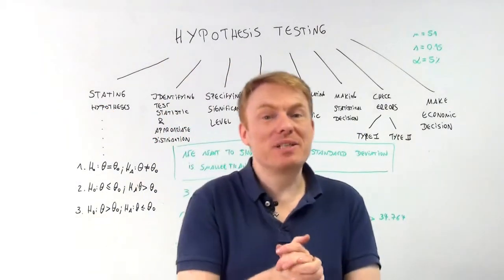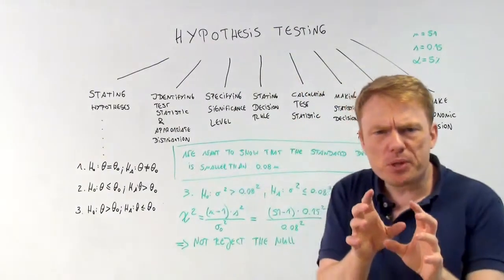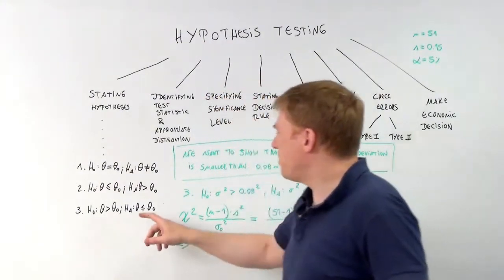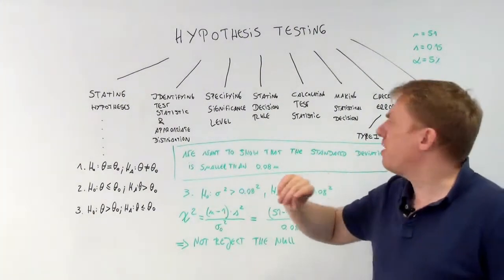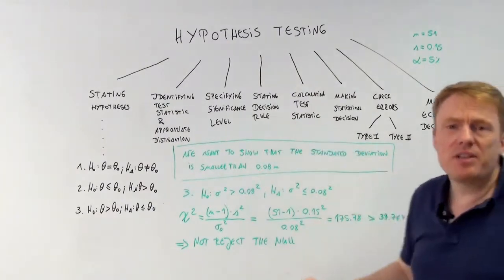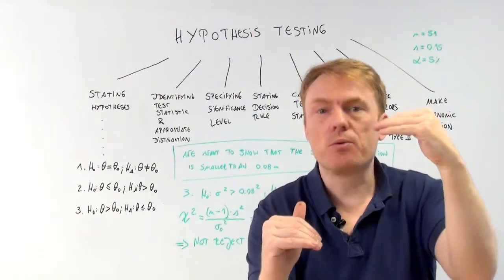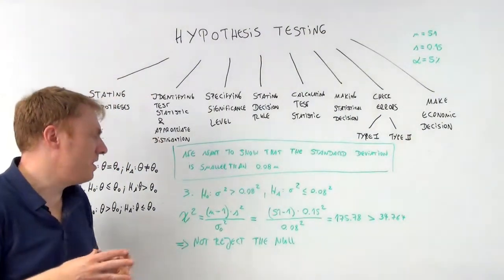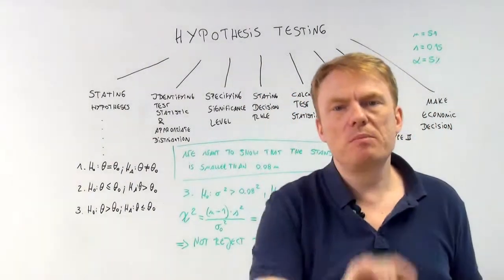cfa hypothesis testing - cfa-course.com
We are talking about CFA Hypothesis Testing.
A  hypothesis test has seven steps:
1) State the hypothesis
2) Identify the appropriate test statistic and its probability   distribution.
3) Specify the segnifiance level
4) State the decision rule.
5) Collect the data and calculate the test statistic.
6) Make the statistical decision
7) Make the economic or investment decision